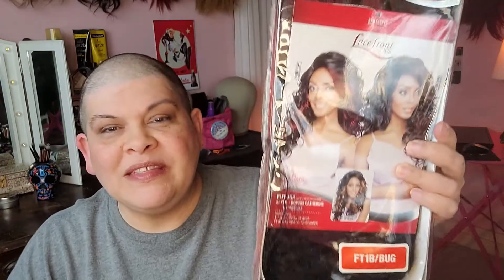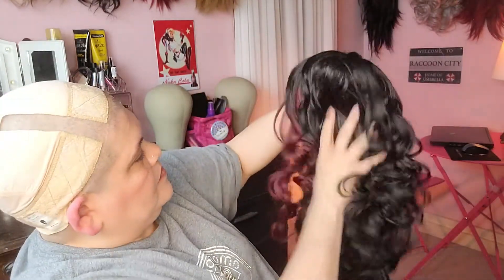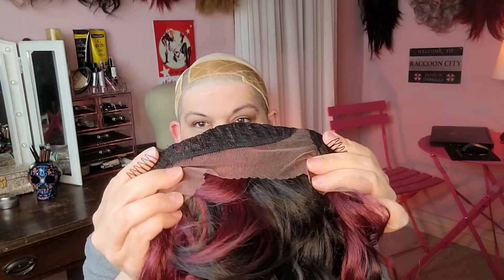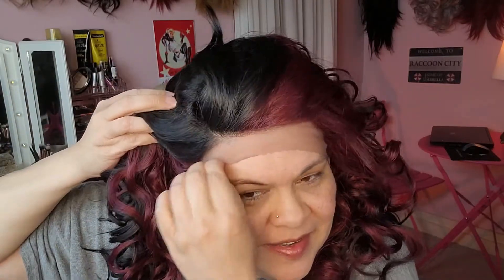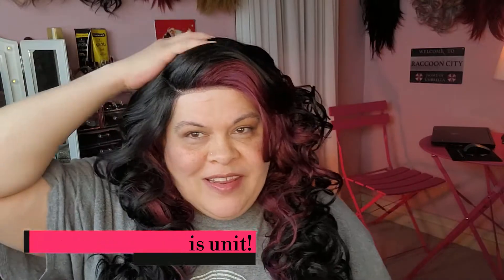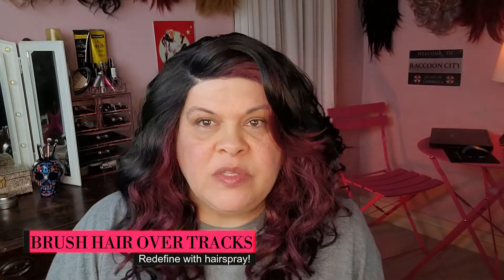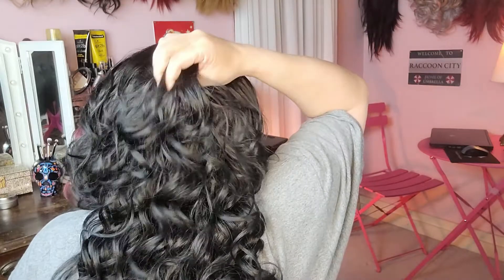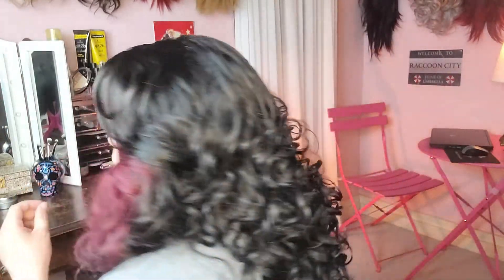She's a bit of a fixer upper, Y'all! RCP785 Catherine by Mane Concept in FT1B BURG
This unit is a bit of a fixer upper but I did manage to make her work!! Check out what I did!

✨ Wig Details:
NAME: RCP785 CATHERINE Lace Front Wig.
PRICE RANGE: $10 - $46 (at time of upload)
Heat resistant fiber.
Colors shown are FT1B/BG, SH4/30.
20" wavy style lace wig.
Hair is safe to curl or flat iron up to 400F.
Comes with average size cap with adjustable straps.
Cap comes with front and back combs.
Manufactured by Mane Concept.